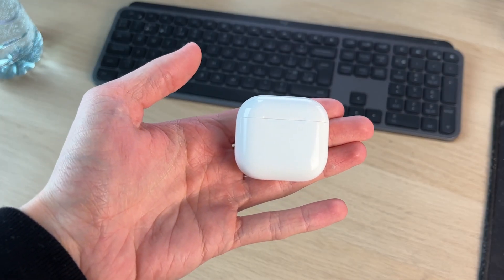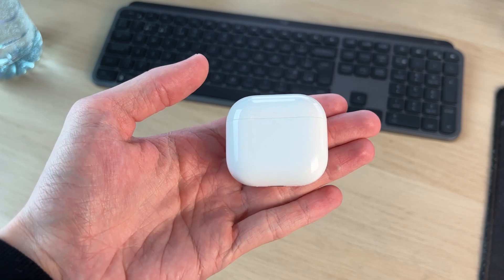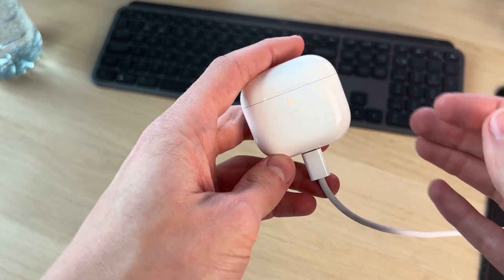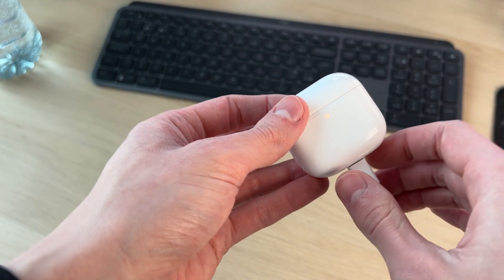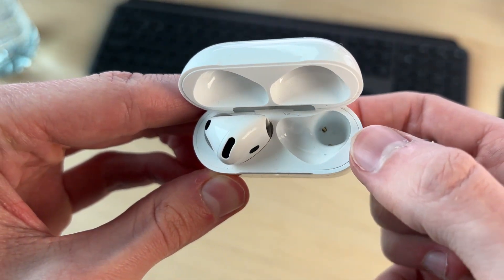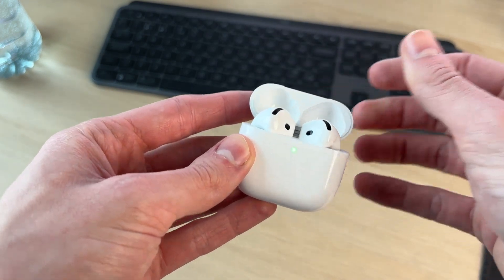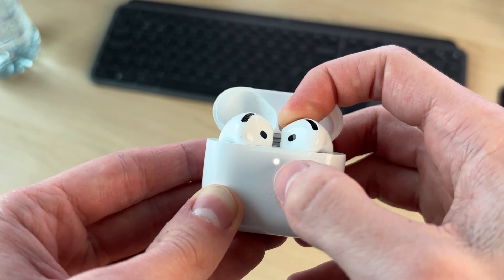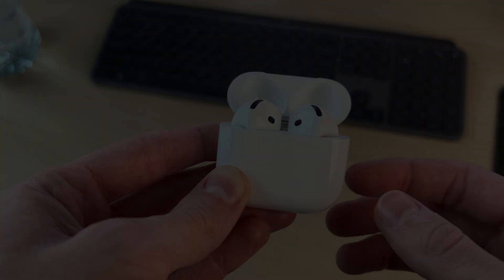How To Fix AirPods Not Turning On - Full Guide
Learn how to fix airpods not turning on in this video.

GuideRealm